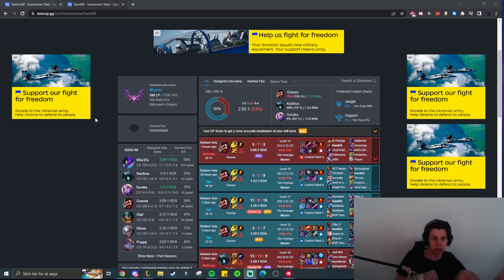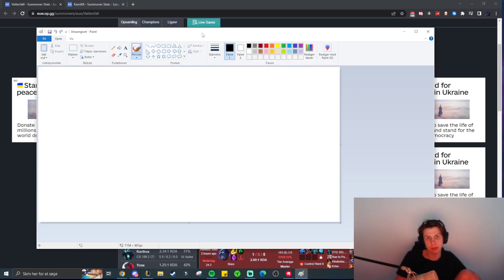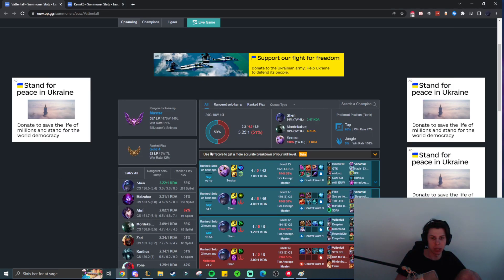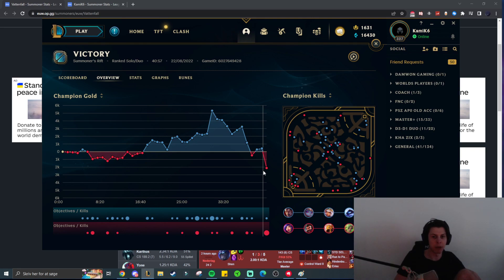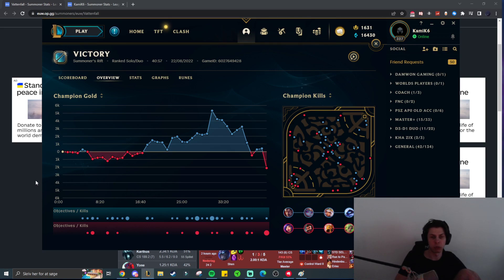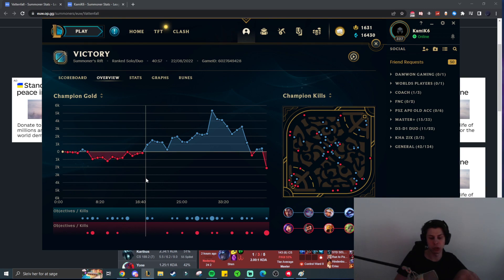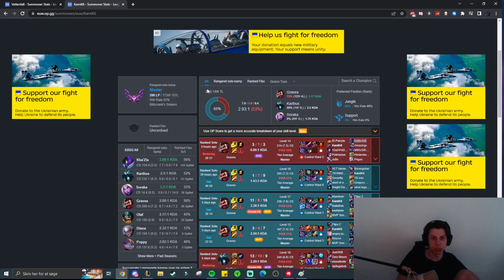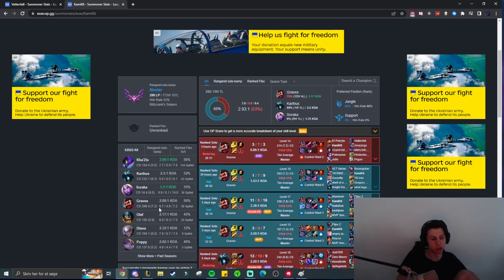HOW TO CLIMB NO MATTER WHAT ROLE OR ELO YOU PLAY IN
Basically in season 12 the league of legends climb has a lot to do with mental and less to do with mechanics.

Ofcourse macro is still a big part of the game but so is having a strong mental and people seem to forget that

If you are going 10-10 wl in your last 20 games your only hope of climbing is to coinflip the next game and hope you win that one essentially meaning you can only climb by spamming games

Instead have a strong mental
Mute all
Dont type negative stuff in chat
Stall out the game
Give 3 drakes if needed
Give 1 inhib if needed
Give up anything that can stall out the game but still put you in a situation where you can come back and win

You have to be almost a delusional optimist and say there is only a 5% chance that we are going to win this game but I will try my best to win

And you ofc will lose many of these unwinable games but the point is if you don´t give up and focus on how you can come back you will eventually win some very unwinable games that will make a 32 LP difference because instead of you losing 16 LP you instead gain 32 LP

And this is a key thing people should realize and focus more on when it comes to climbing in league of legends